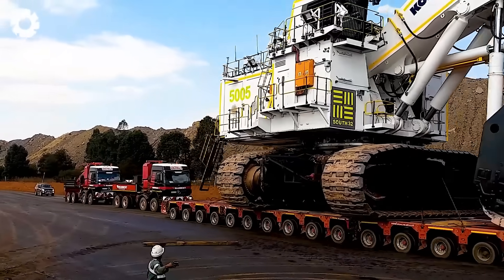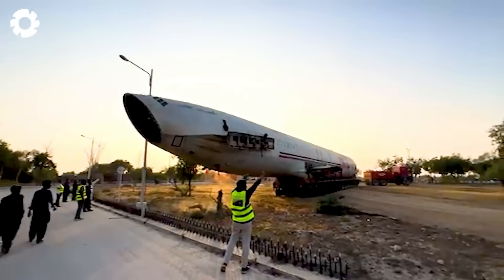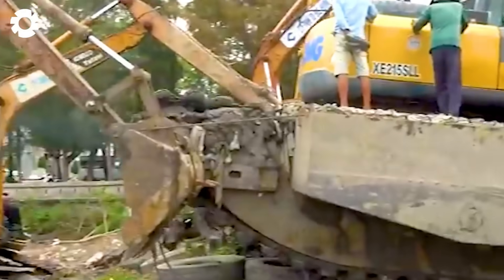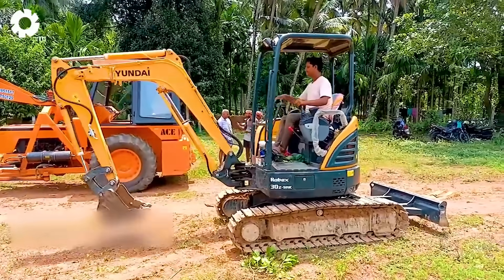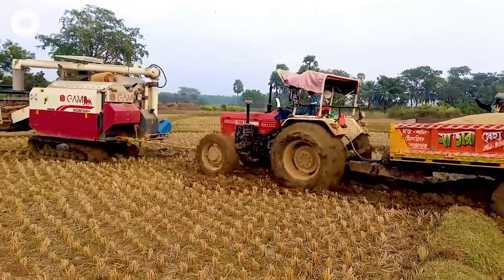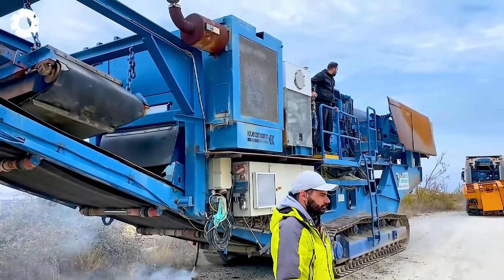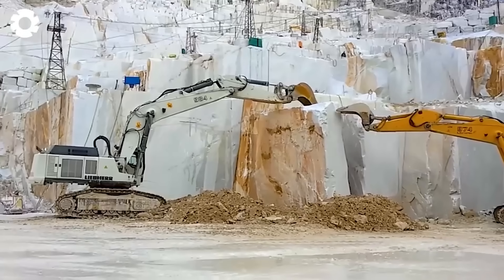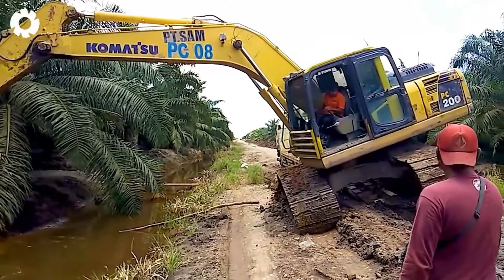15 Modern Agriculture Machines That Another Level | Biggest Heavy Machinery Machines - The Engine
Discover 15 modern agriculture machines that operate on another level, powered by the world’s biggest heavy machinery. These incredible machines show how heavy machinery is transforming farming with speed, precision, and power. From high-tech harvesters to giant tractors, heavy machinery plays a key role in boosting productivity. This video highlights how modern agriculture depends on heavy machinery to handle large-scale tasks with ease. Farmers trust heavy machinery to work efficiently in the most demanding conditions. Don’t miss this exciting showcase of farming innovation through advanced heavy machinery!

00:00 modern heavy machinery
01:15 heavy excavator
03:40 excavator accident
07:25 stuck truck
09:25 log crane